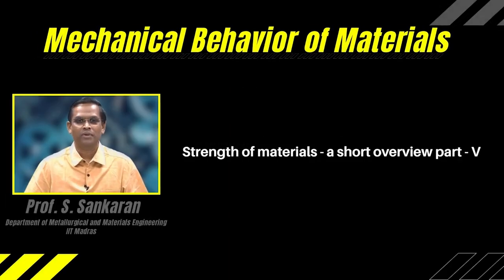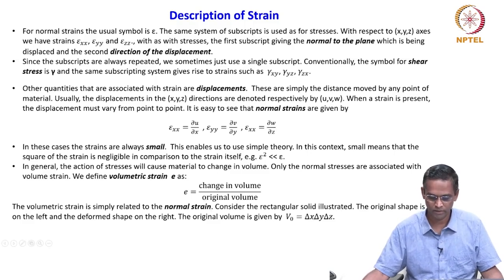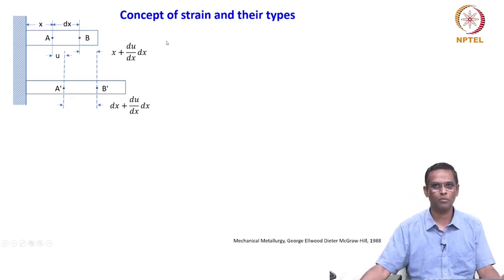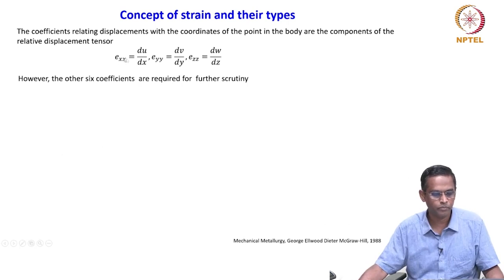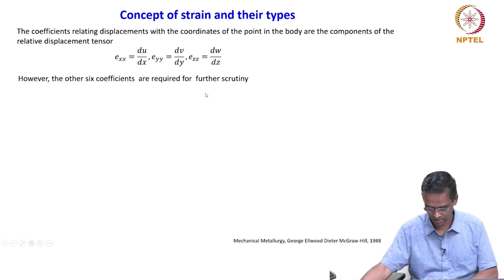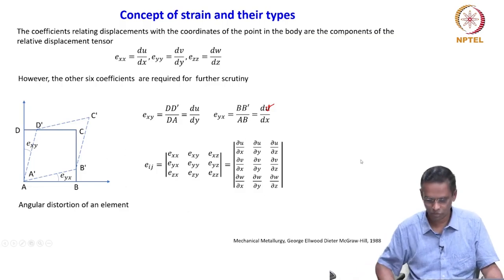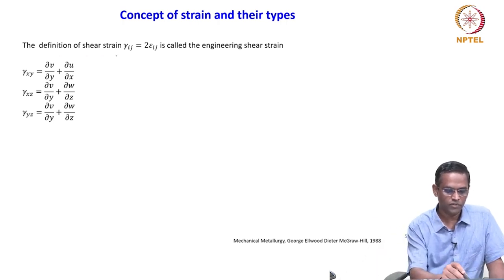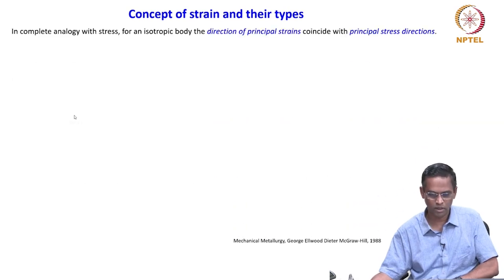Strength of materials - a short overview part -V